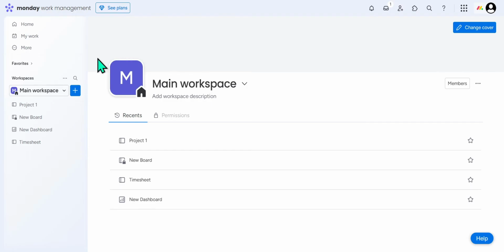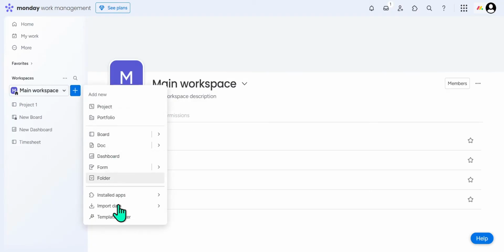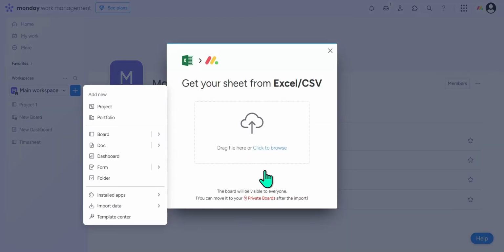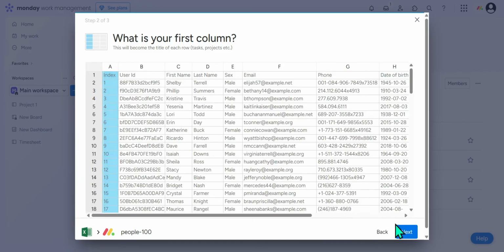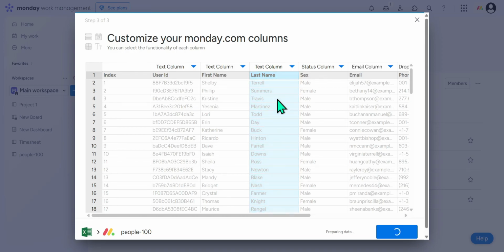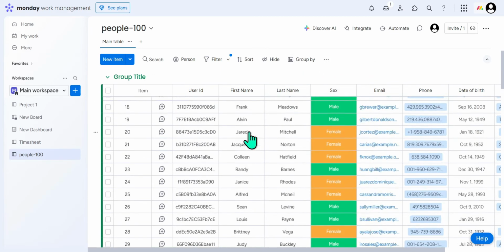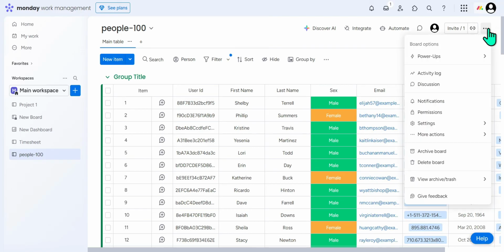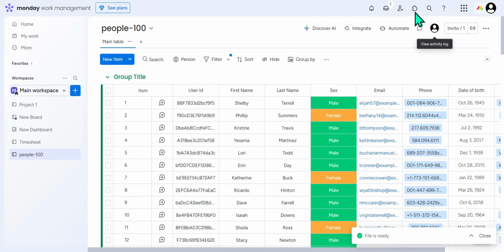How to Import and Export Excel Files on monday.com (2025 Data Management Tutorial)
In this video, I’ll show you how to import and export Excel files on monday.com to quickly move data in and out of your boards. Whether you're starting from a spreadsheet or creating reports, this tutorial makes it simple.